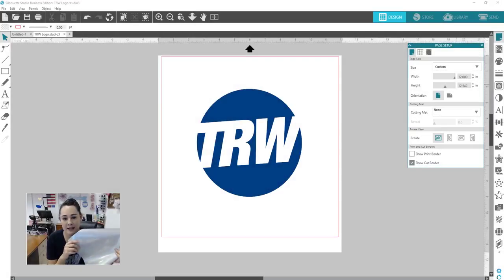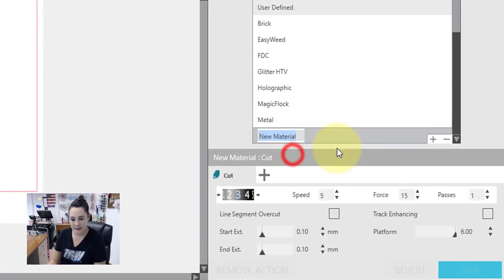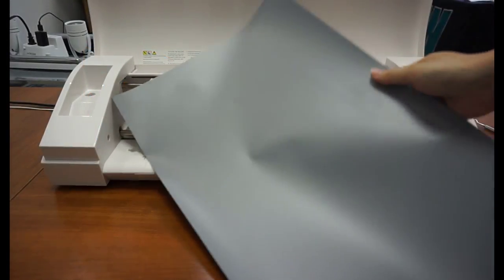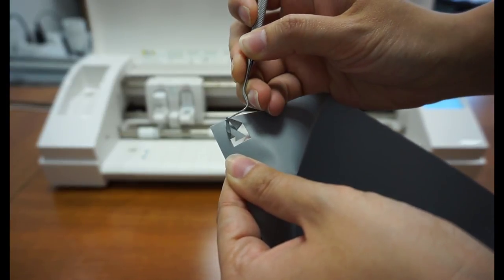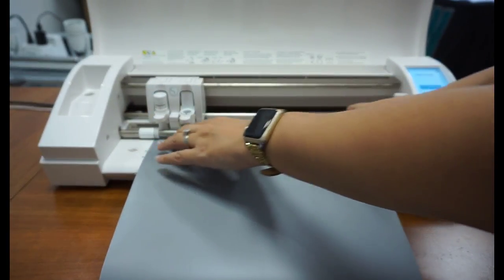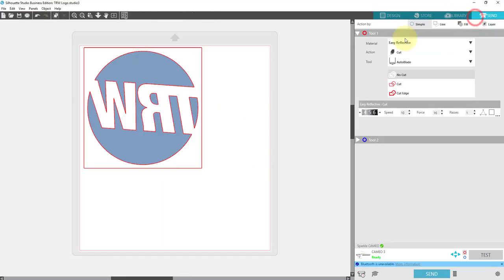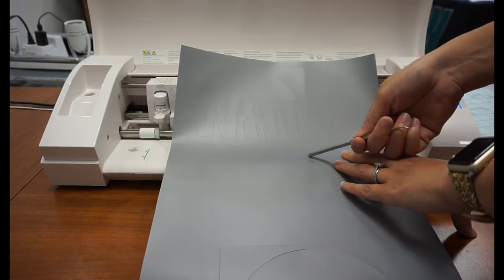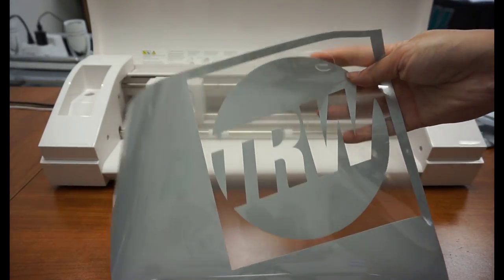How to Cut Siser EasyReflective HTV With Your Silhouette CAMEO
Learn how to cut with your Silhouette CAMEO! This introductory video reviews the basics of Siser Easy Reflective HTV and a guideline of cut settings. An example of a perfect test cut will be shown.